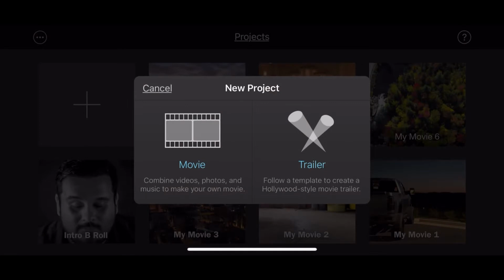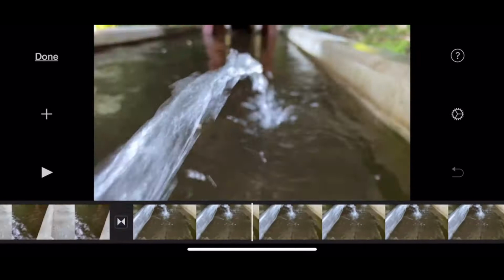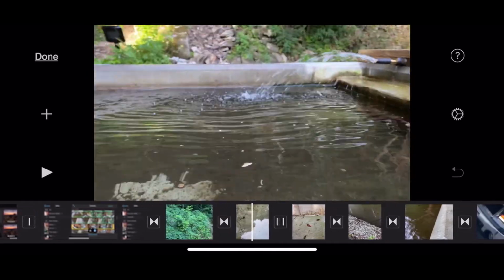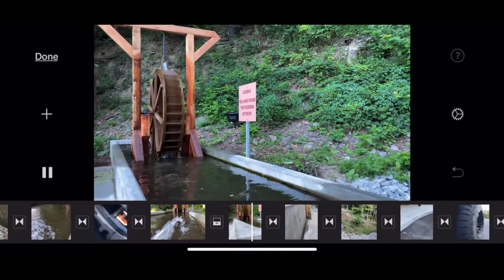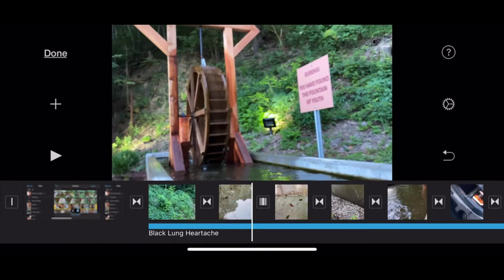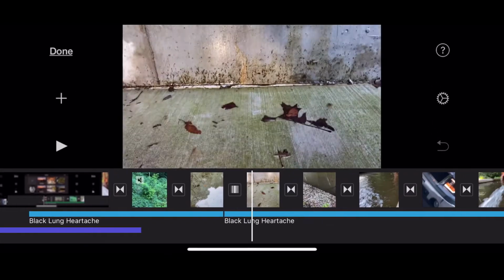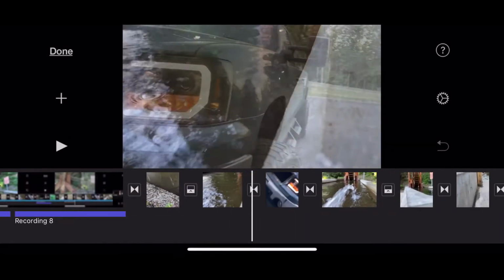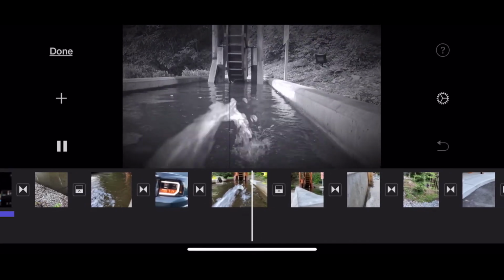How to use IMovie on IPhone!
In this video I’ll be teaching you How to use iMovie on iPhone! Making life convenient for the video editor on the go!